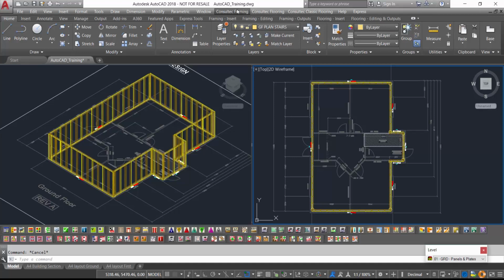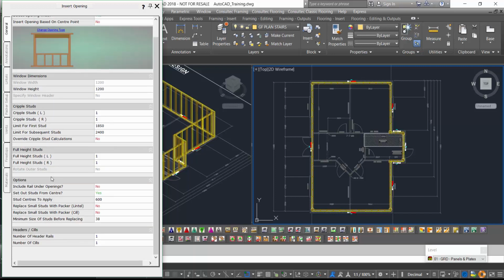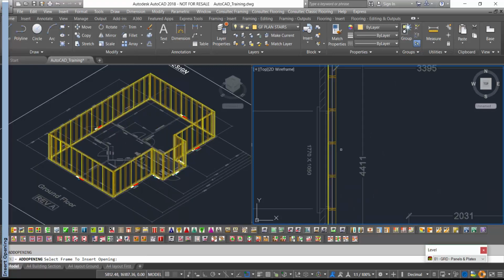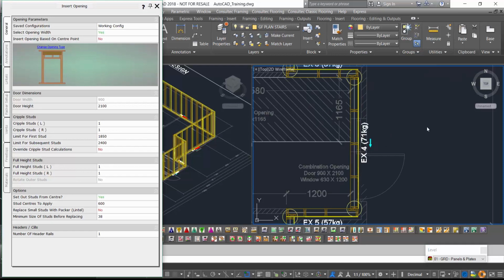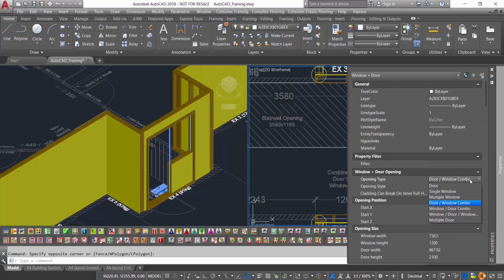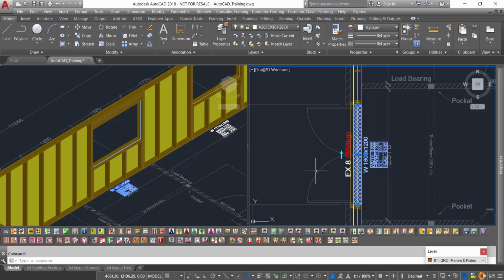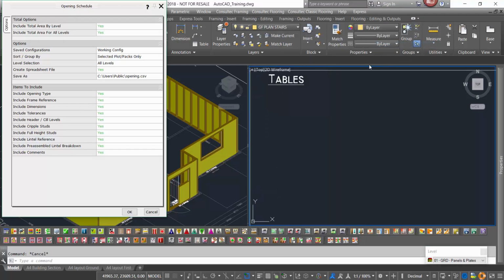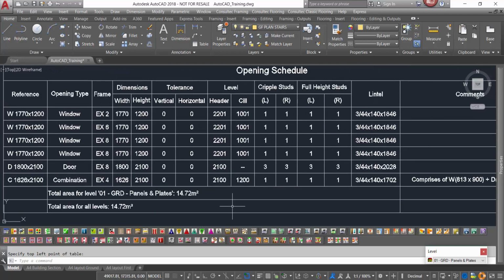Framing – Inserting and Editing Openings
This video demonstrates how to insert and then edit openings within the Framing application.